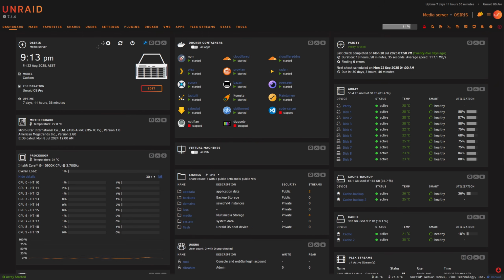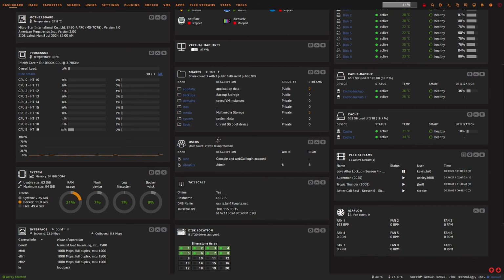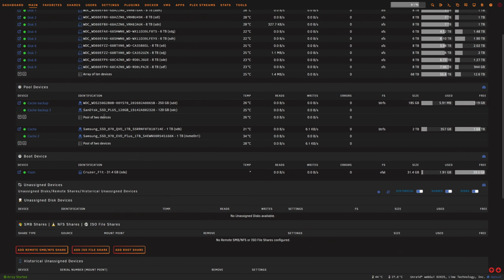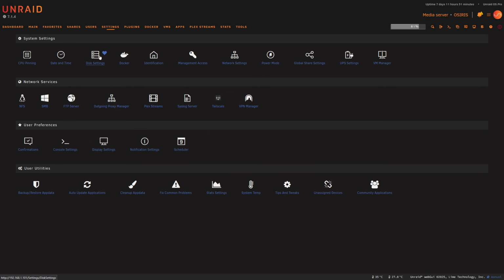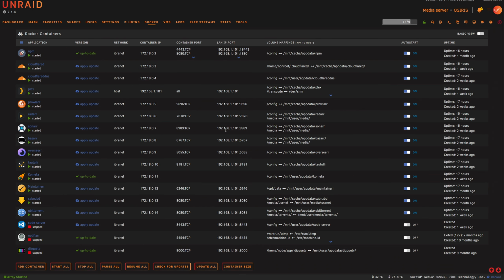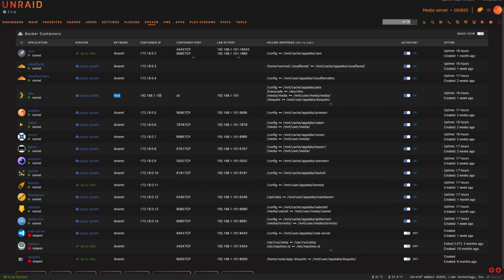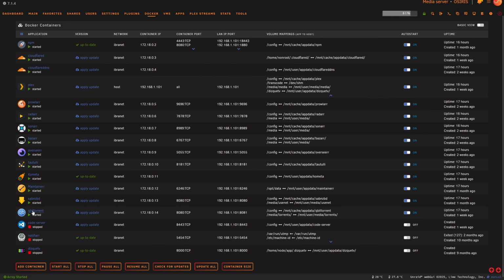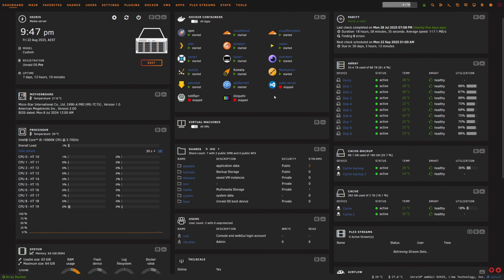Unraid Server Tour (2025) - Setup, Tips & Best Apps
It’s been a while since we last shared a look at our Unraid setup, so here’s a full walkthrough of where things are at in 2025.
In this video, I take you through each of the main screens in Unraid, sharing how I’ve set things up, what’s changed, and small tips you can use along the way.

Why this matters: this tour gives you the full context of our server, so you’ll be ready for the upcoming tutorials and deep-dives we’ve got planned.

What’s covered:
✅ Unraid Dashboard overview
✅ Shares, Users & Permissions
✅ Docker containers & VM setup
✅ Storage & parity configuration
✅ Plugins, backups & handy tips
✅ My personal tweaks for a smooth experience

If you’re new here — welcome! This is the perfect starting point to follow along with the rest of our tutorials.
If you’ve been around for a while — thanks for sticking with us. This update is for you, too.

👍 Like this video if you’re glad we’re back, and comment what tutorials you’d like to see next.

📌 Useful Links:
Support Us and Unraid together:

🚀 Timestamps:
0:00 Intro
1:40 Dashboard
9:56 Main Array
10:46 Mover
11:26 Favorites
11:39 Shares
13:10 Users
13:20 Settings
13:51 Plugins
17:53 Docker
26:59 Apps
27:39 Streams
27:46 Stats
28:00 Tools
29:00 Diagnostics

💖 Support Us:
Your support helps us keep producing high-quality tutorials.